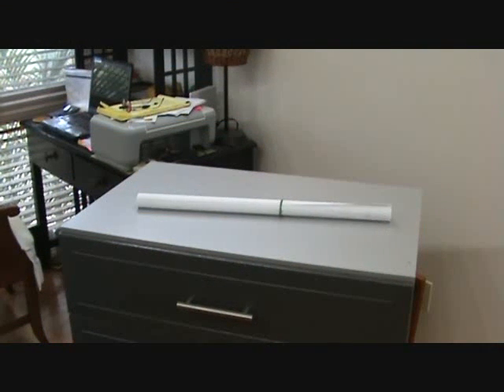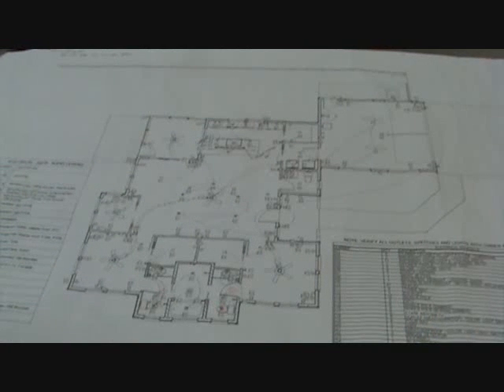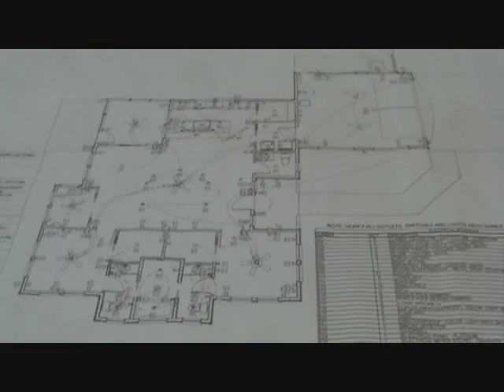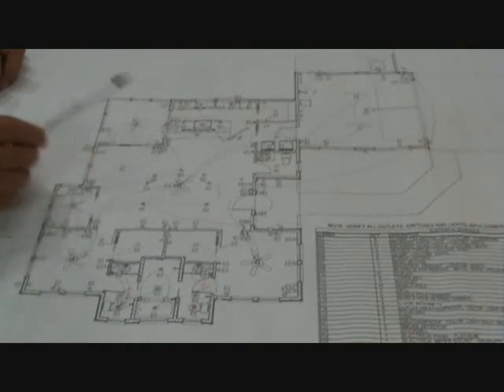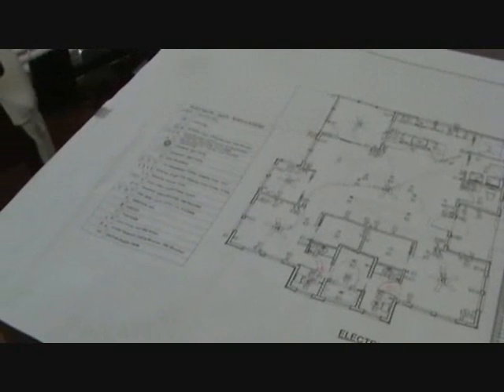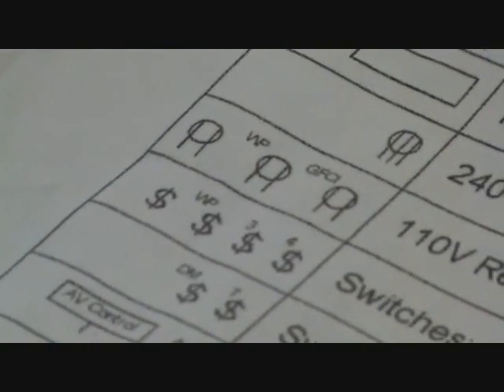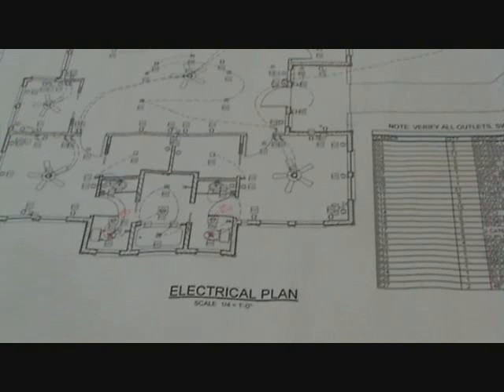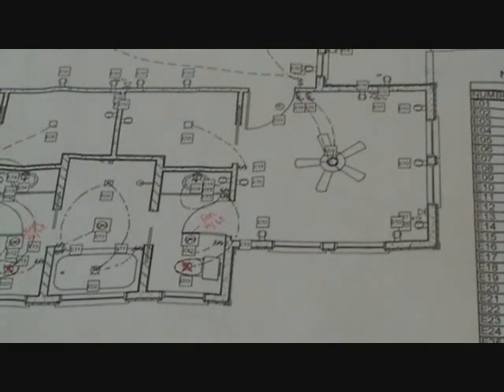Reading an electrical drawing starts here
Reading an electrical drawing starts 'here'. do you know where 'here' is? Do you know how to read an electrical drawing? Do you know what a set of plans is? Do you even know how to read an electrical drawing or what it's for? You're in for a treat as "joe" wants you to know how to read an electrical drawing & from there, you will learn other things about a plan/drawing or a set of plans. Knowing how to read an electrical drawing, is an important step for all DIY'ers (do it yourselfer. that's you). Reading a complete set of plans can be a daunting experience, if you don't know the first thing about it. Let's just go one step at a time & begin with starting out by looking how to read an electrical drawing. You know THAT too "joe"?!!...lol